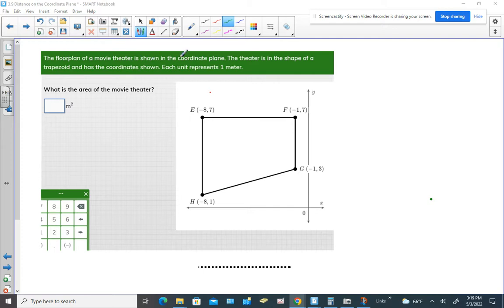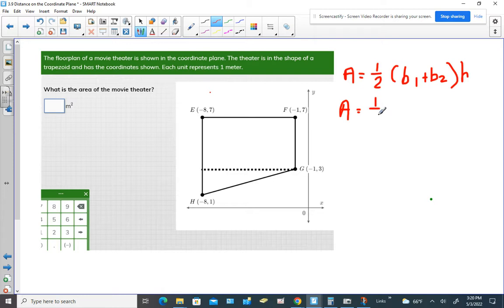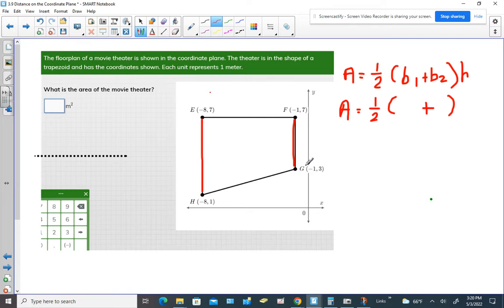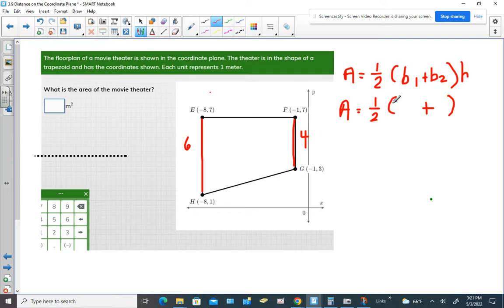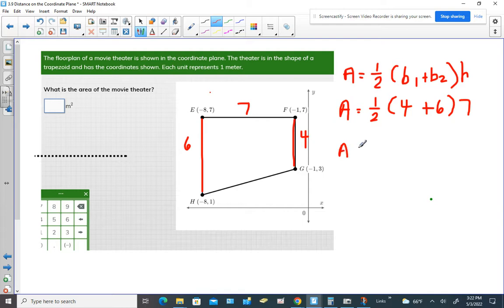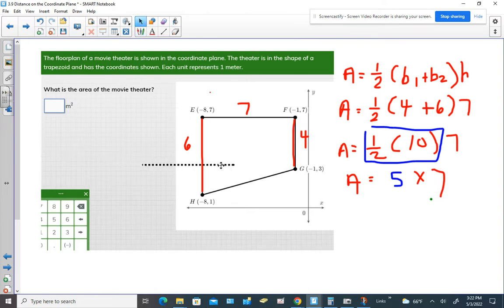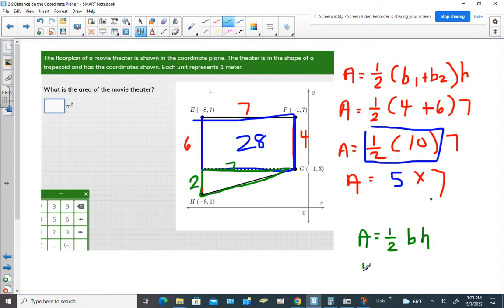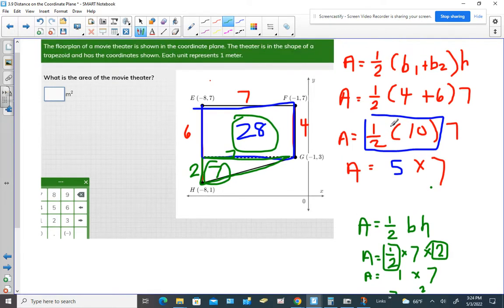Area on a Coordinate Plane